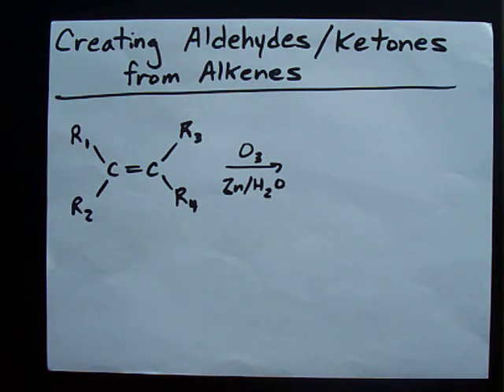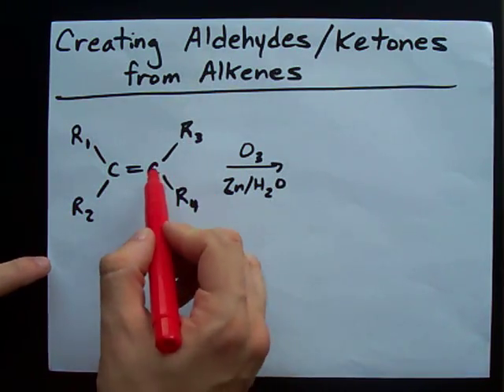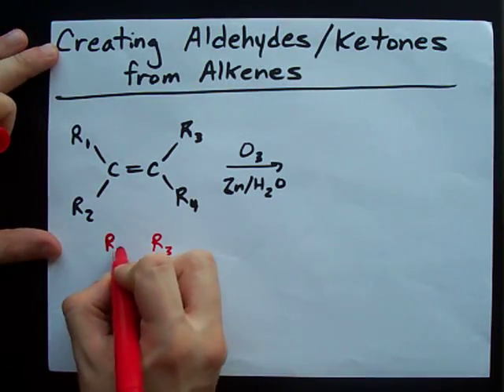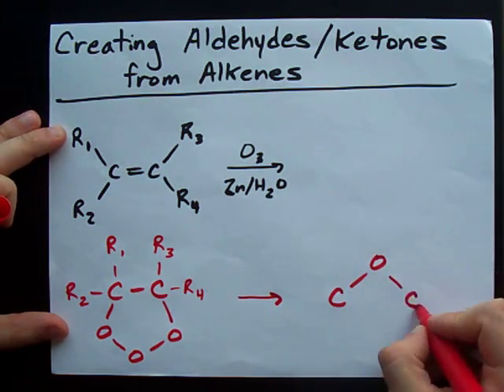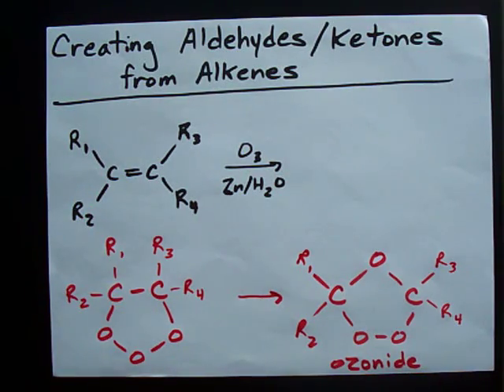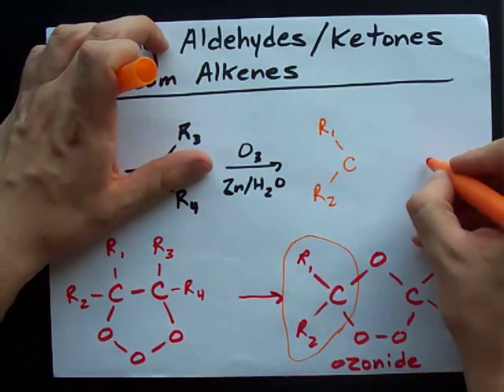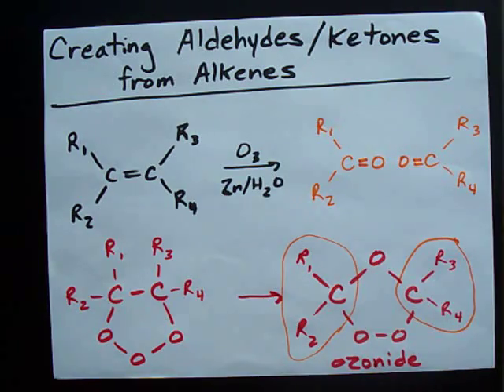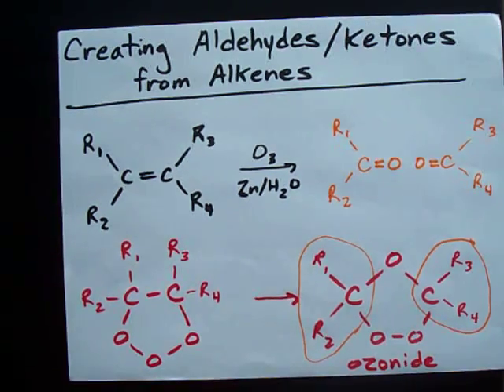Making Aldehydes and Ketones from Alkenes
How can you break the C=C double bond of an alkene, and replace it with a double-bonded oxygen on each piece of the molecule?  Sounds crazy, but ozonation does the trick.

There's an awesome rearrangement that happens here.  Check it out!